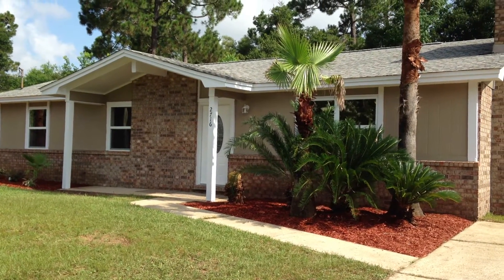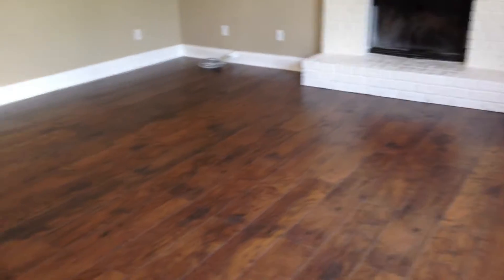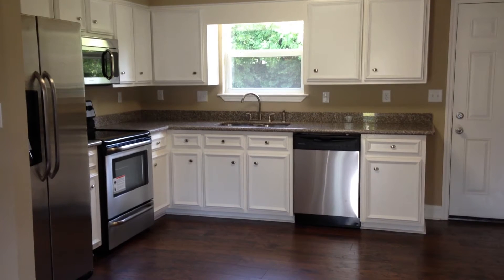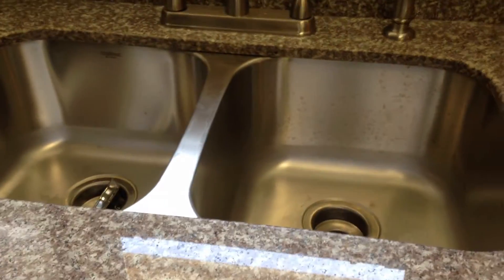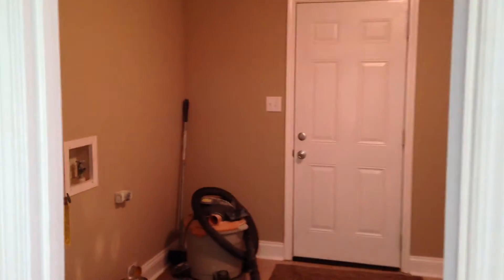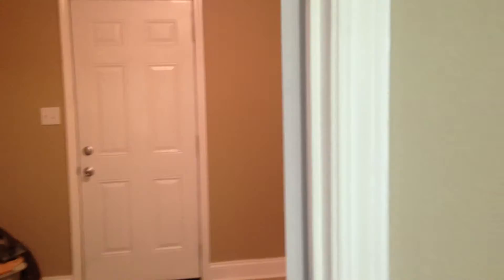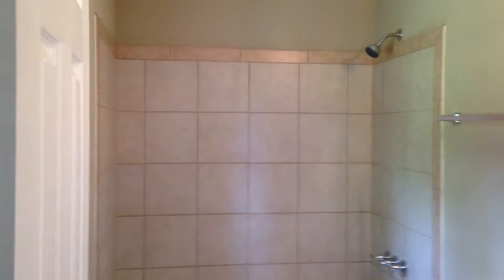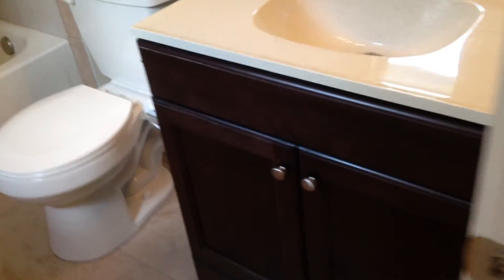2716 Godwin Ln Pensacola, Fl 32526 Home For Sale in Pensacola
This home has been sold but you can search for similar homes in the area by clicking or call our office at

Everything has been totally redone in this home to include; new dimensional roof, new 18' ceramic tile in all wet areas, tile around tubs in bathrooms, new commodes, new wood vanity's with granite tops, new lighting and ceiling fans in all rooms, new kitchen complete with granite, stainless steel appliances with built in microwave, dishwasher, sink and refrigerator. Laundry room is Hugh with door that leads outside for easy grocery access from car. Walls have been taken out for open floor-plan, new dark laminate 5' plank hardwood, brick fireplace, new windows, new paint all neutral colors, new doors, new hardware, new carpet. You will love the color pallet in this home. The yard is .30 of an acre and the best part is NO HOA DUES. If you want a boat, camper, trailers you can have them here. Great area that is convenient to everything especially NAS and Corry Station. This home will not be here long. Call today.